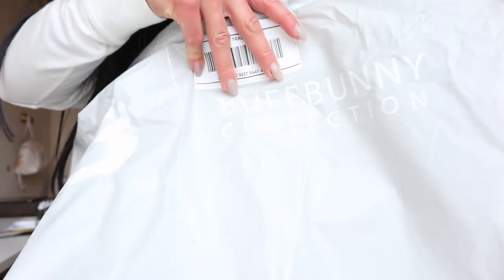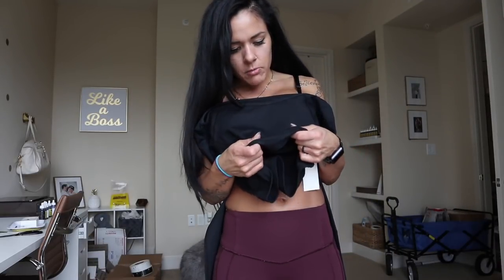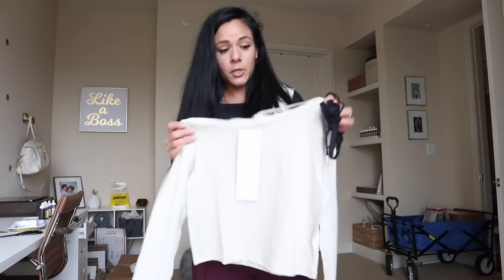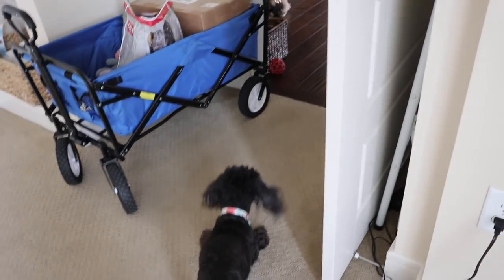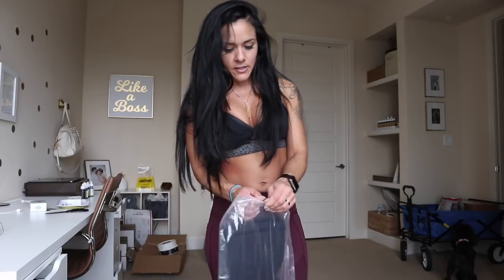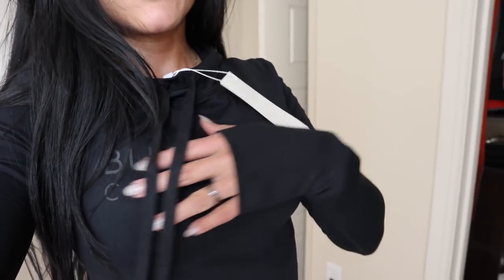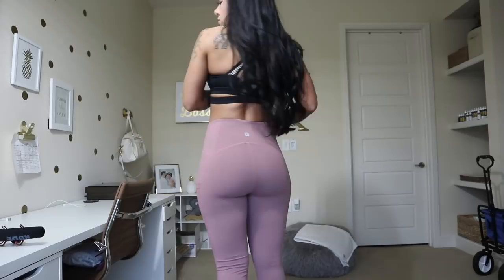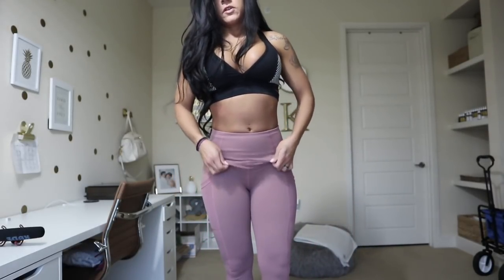The TRUTH About Buff Bunny Collection// Leggings & Crop tops REVIEW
Review Buff bunny collection new releases! Crop tops and leggings! NO BS Review!

Don’t forget to THUMBS UP if you liked the video!

JOIN THE BEST COACHING TEAM OUT THERE FIT BODY FUSION!
CODE: KAMILAHFBF

CBD OIL!

Amilean Skin smoothing/tightening lotion
Link to most everything I buy!=)
Camera Equipment:
Beauty & Misc.

Lululemon, forever 21, bb collection, workout leggings, best workout leggings